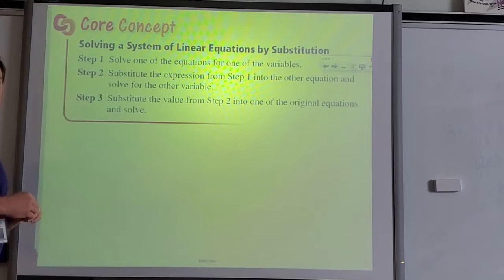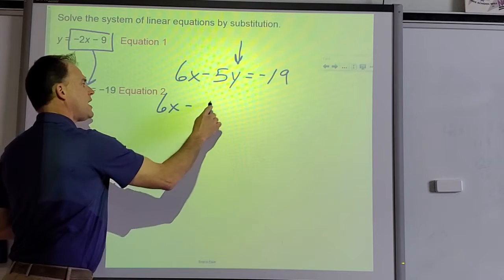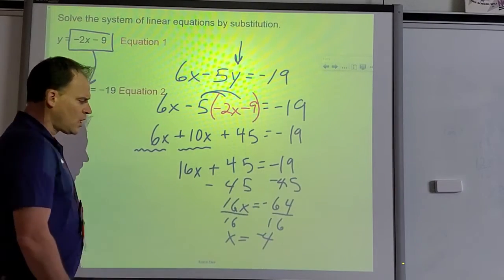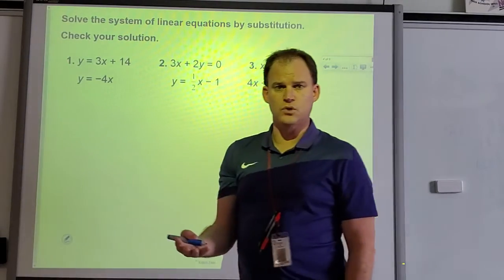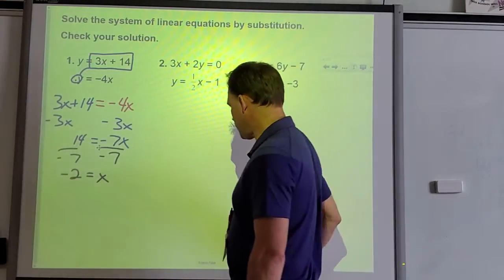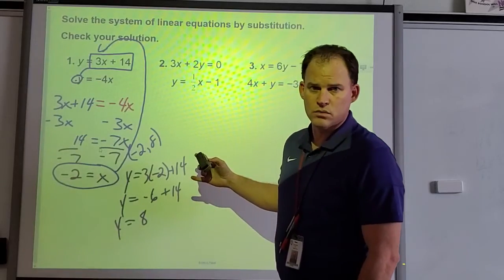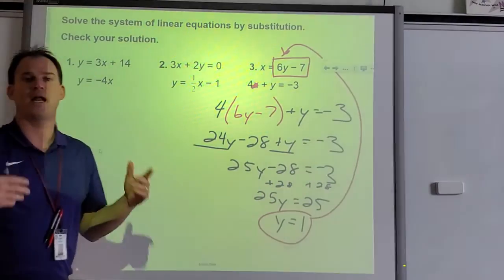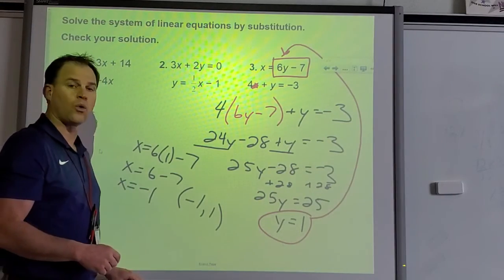Alg 1 5.2 Day 1